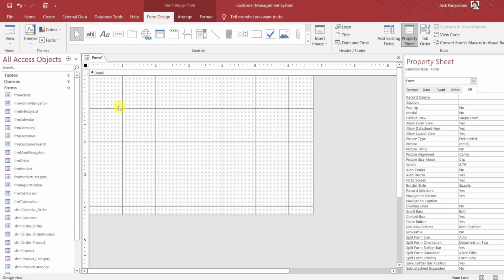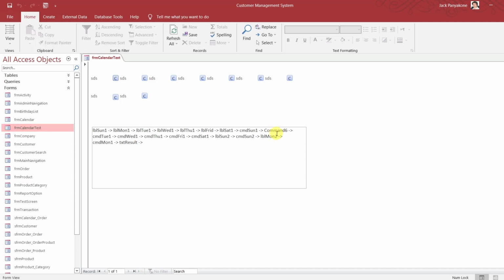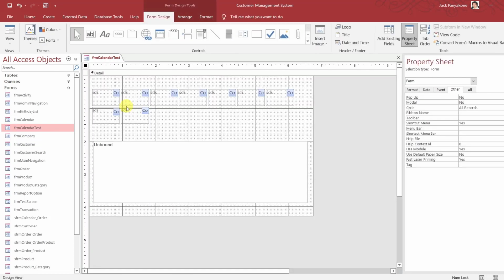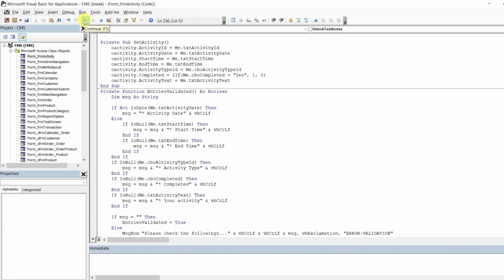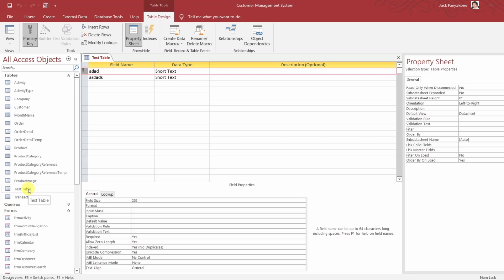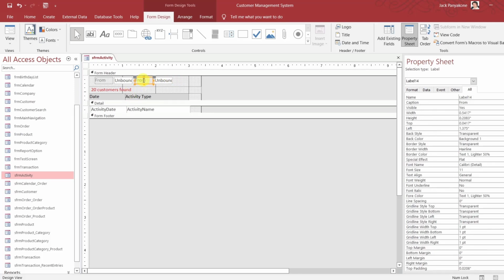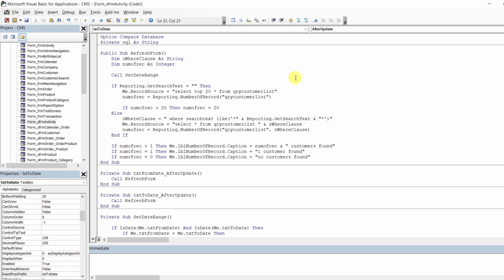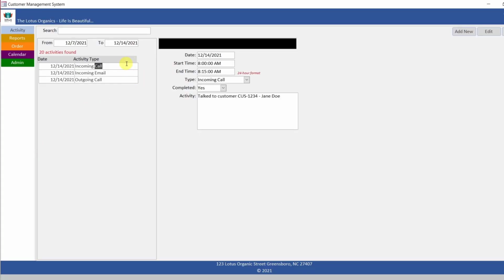CMS Module 21 Part 2 Activity - Microsoft Access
In this step-by-step MSACCESSTUTORIAL video, we will continue from CMS Module 21 Part 1 with our activity form. This will be a short video since most of our code-bits were done in previous video.